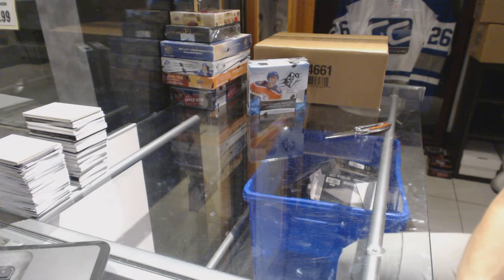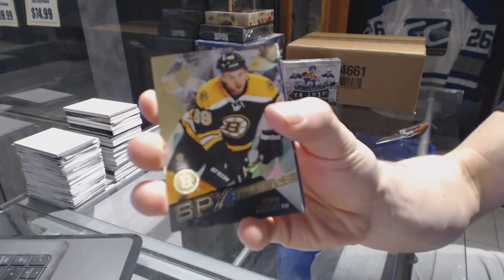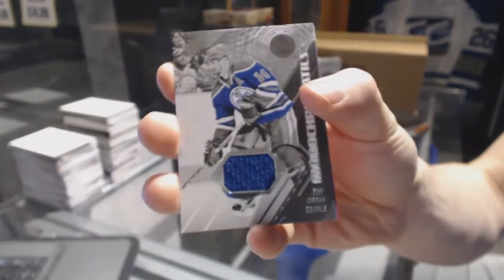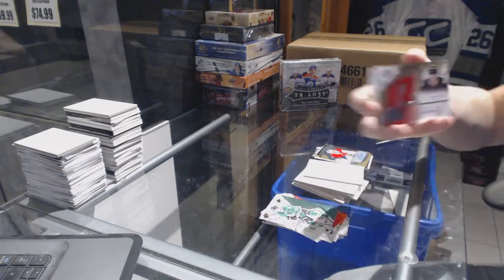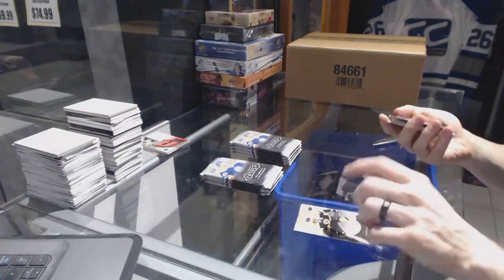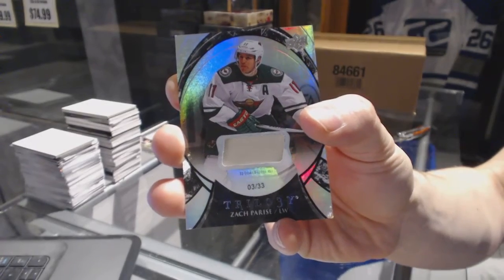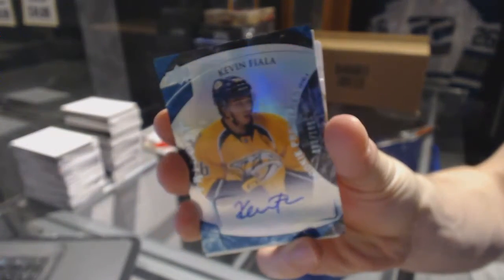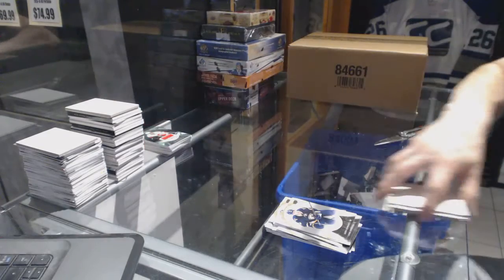Kissrules' 15-16 UD SPx & 15-16 UD Trilogy Hockey Box Break